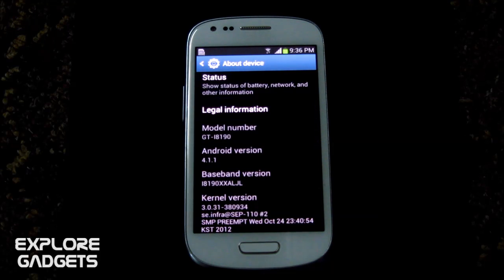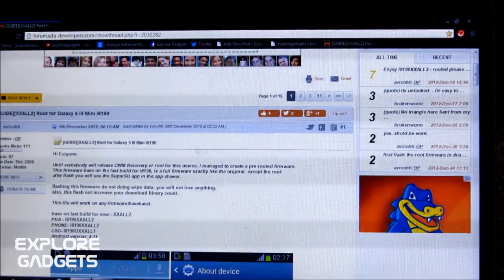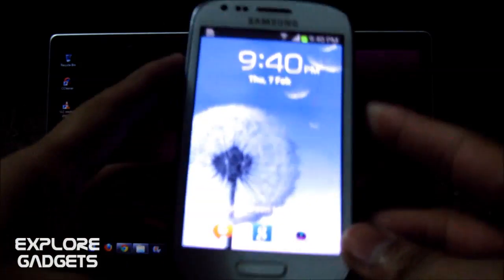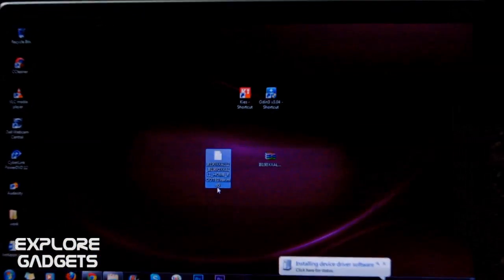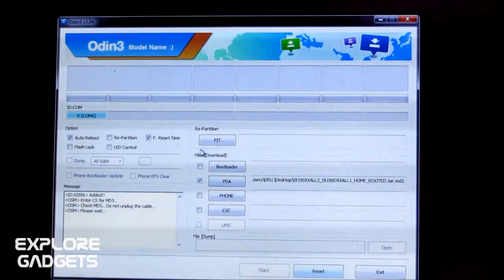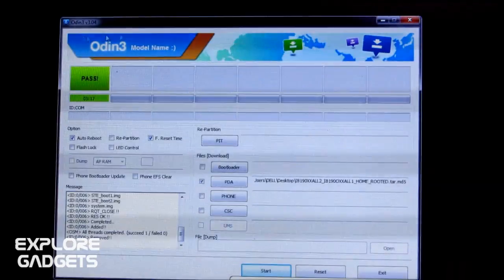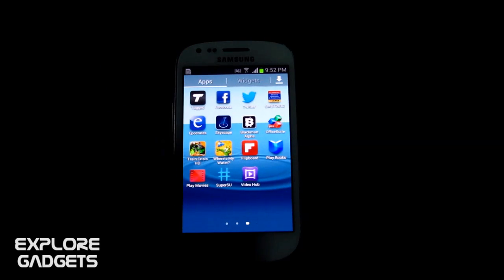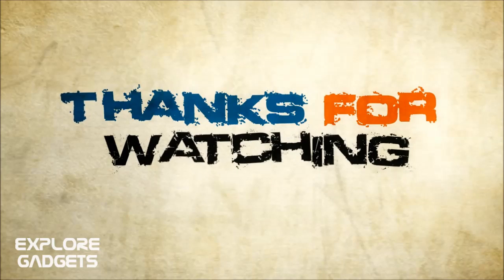How to Root Galaxy S3 mini (GT- I8190) : Easiest & Safest Method - Works with All Firmwares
Get this file and follow this same tutorial :)

Credits:

               : freestockmusic - there and back